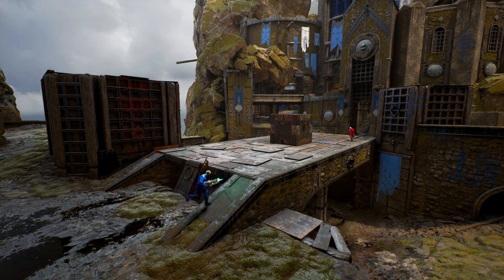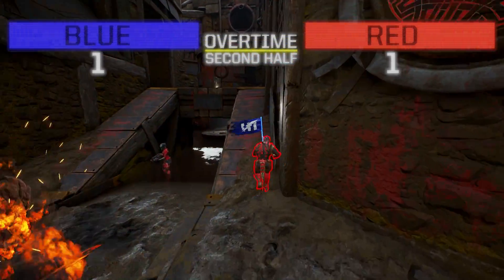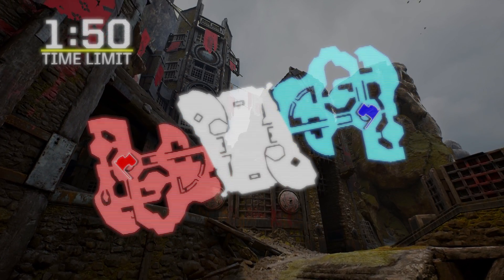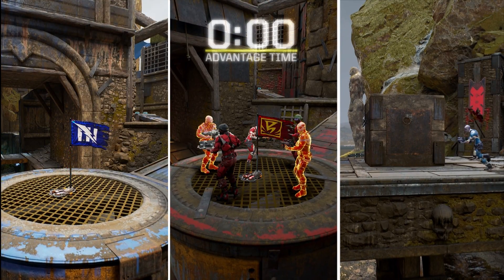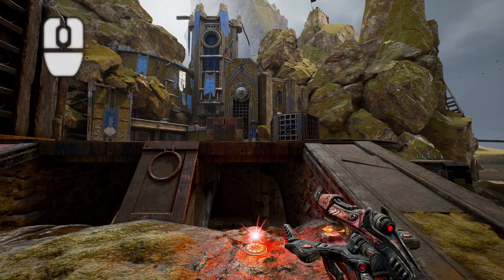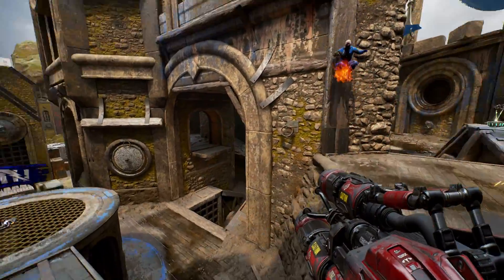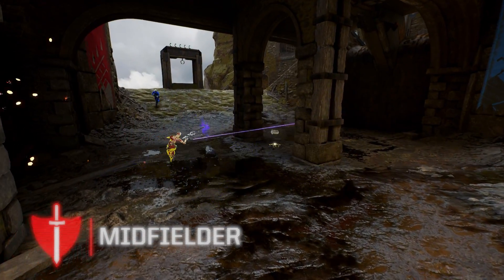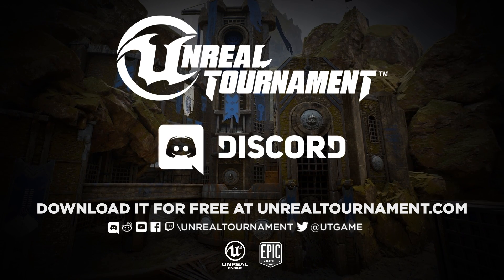Capture the Flag Tutorial